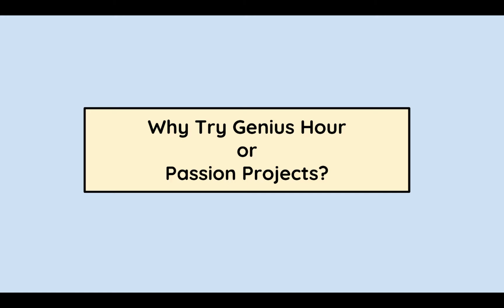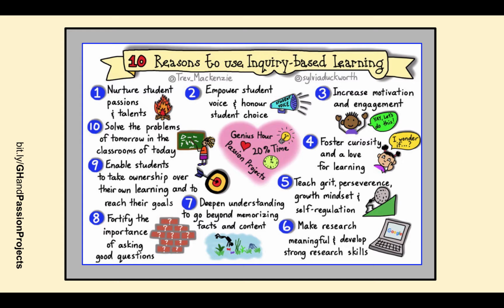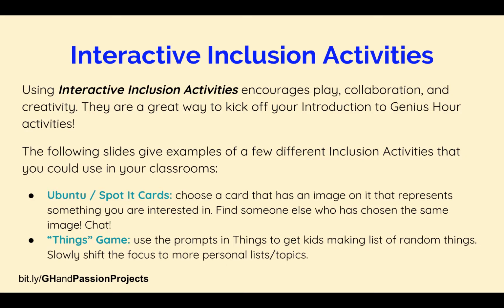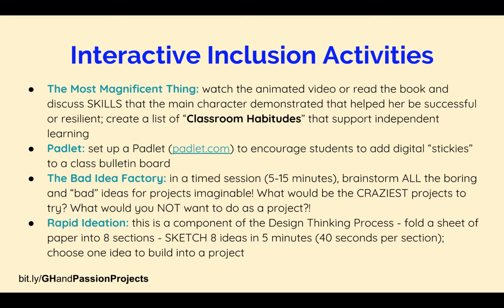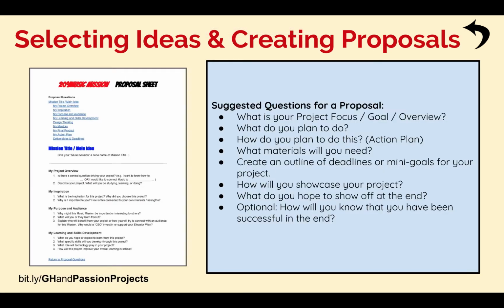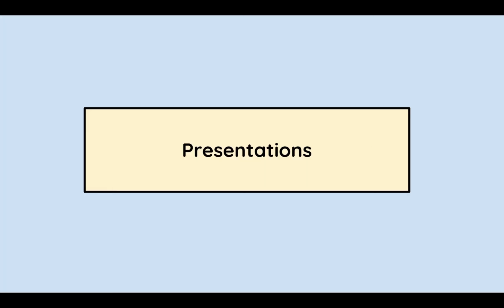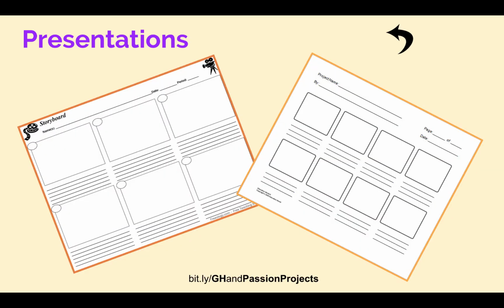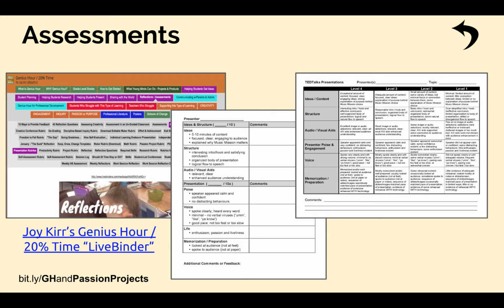Genius Hour & Passion Projects